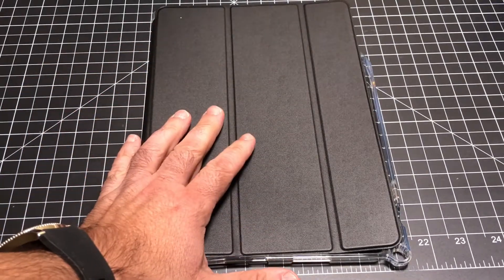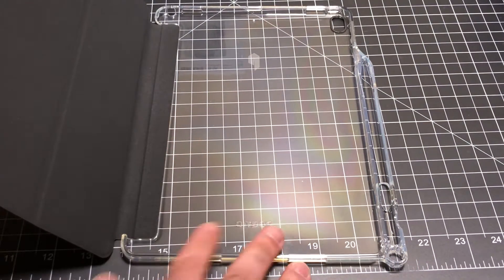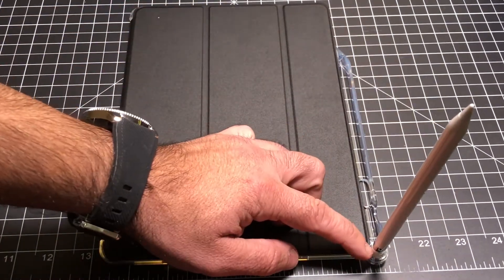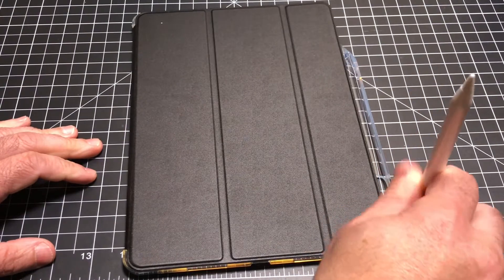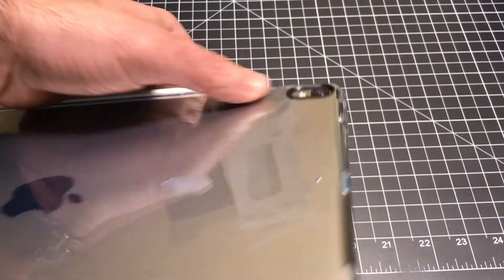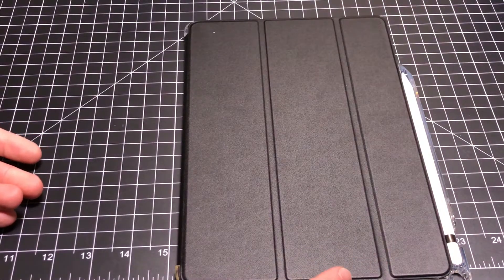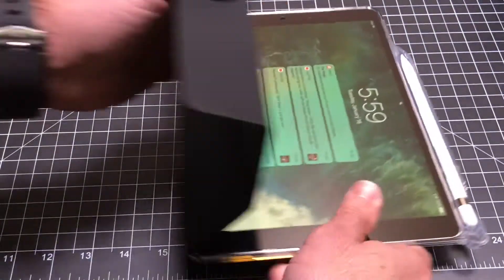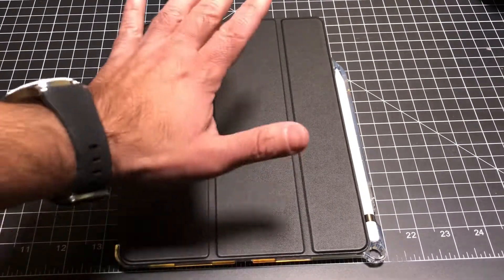Best Apple iPad Pro 10.5 case from Poetic Lumos X with Apple Pencil Storage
Looking for an apple ipad pro 10./5 case with apple pencil storage?  check out the lumos x case from poetic

- ebpman